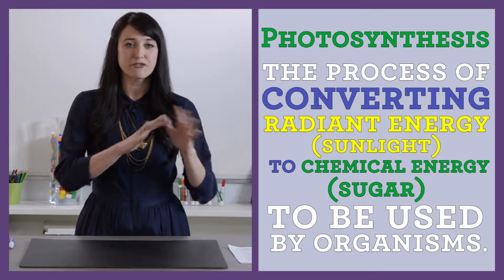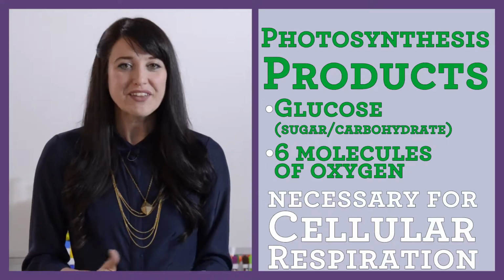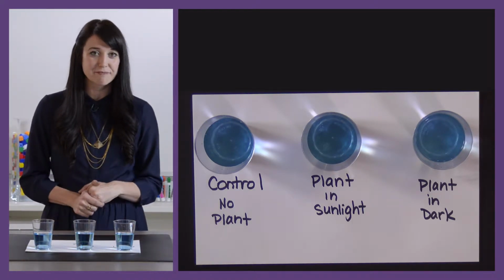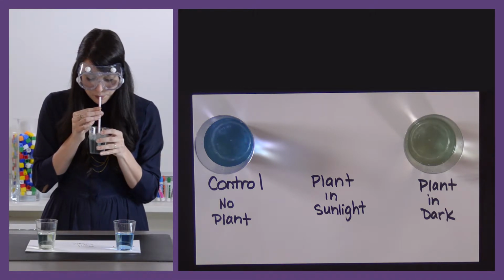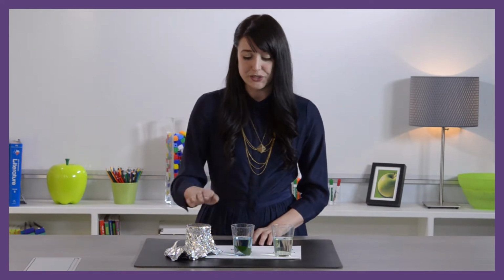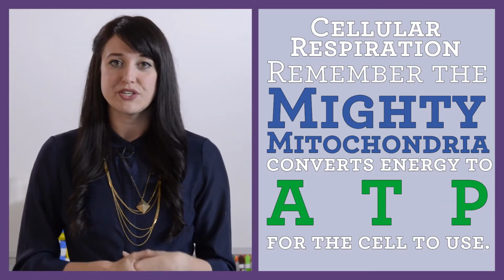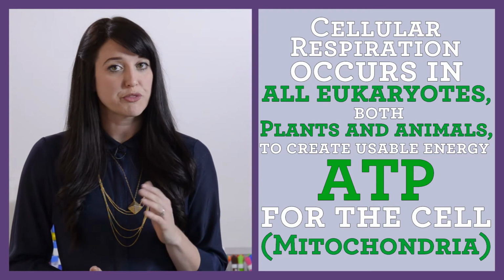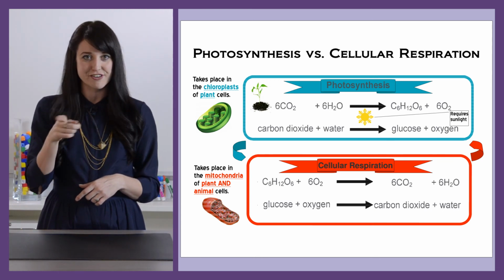Energy Conversion | Biology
A review of the process of converting one form of energy to another through photosynthesis or cell respiration.

Video 5 in the Biology Retesters Series